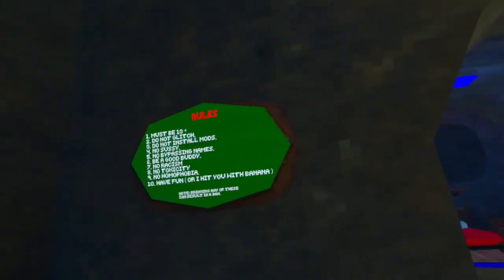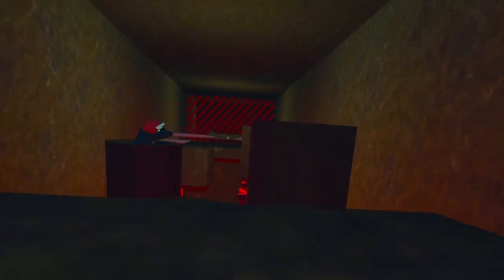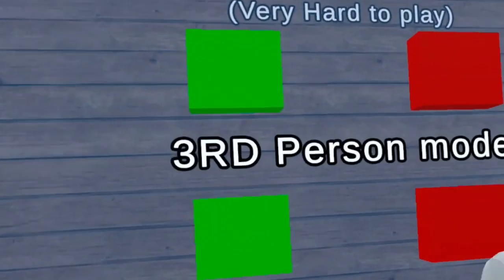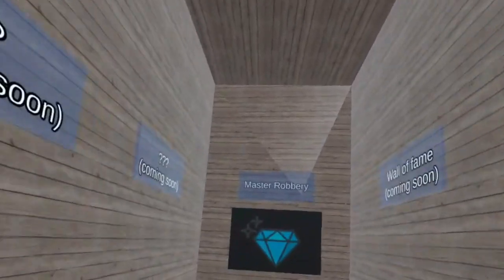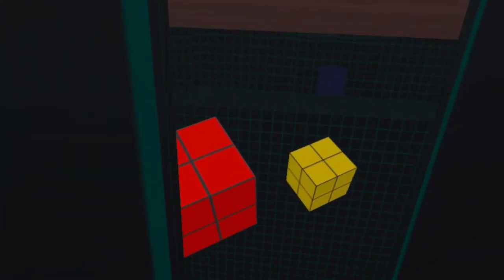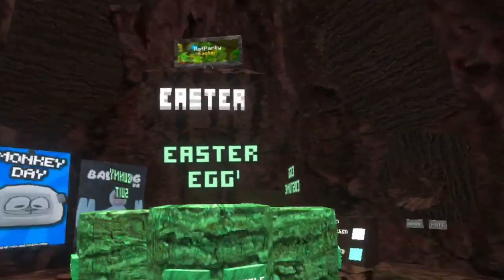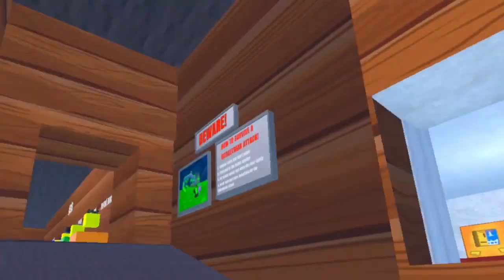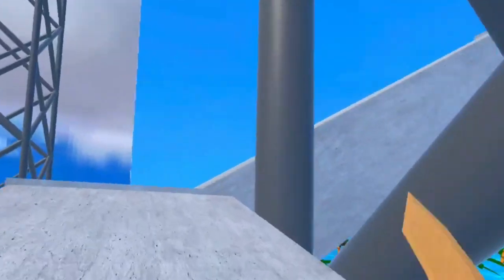The Weirdest Gorilla tag Fan Games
Playing the weirdest Gorilla tag games
Make sure to play all of them!
Comment which ones ill play next!